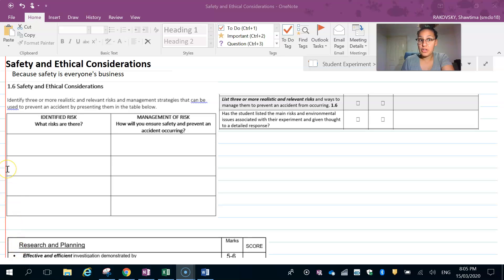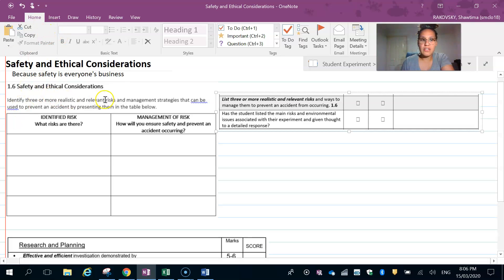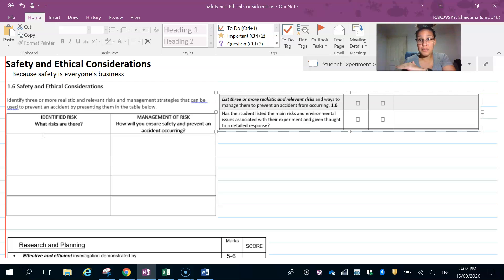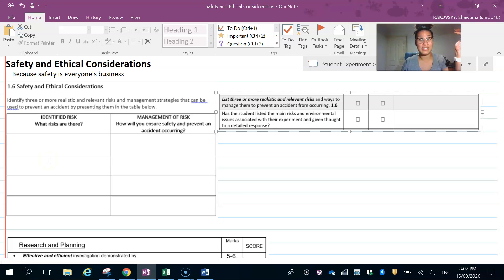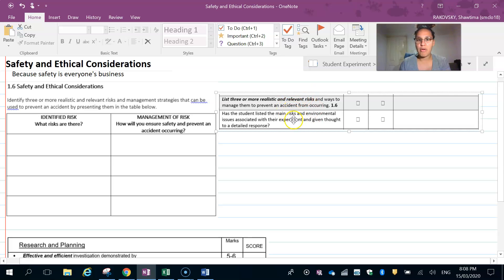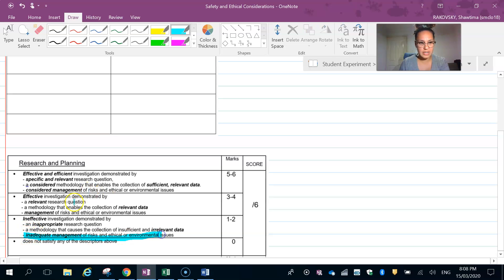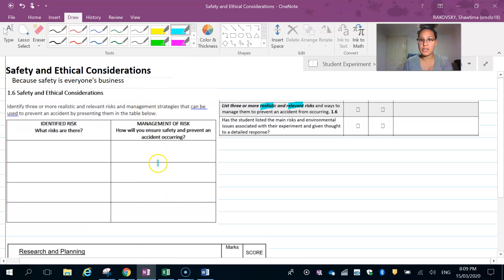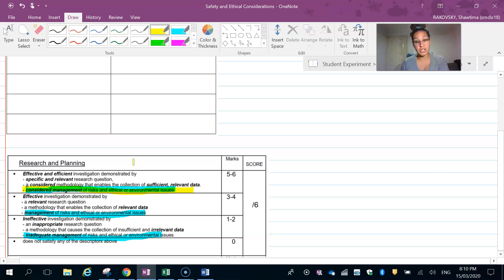5. Safety and Ethical Considerations for Student Experiment